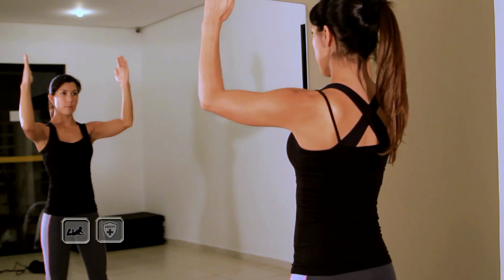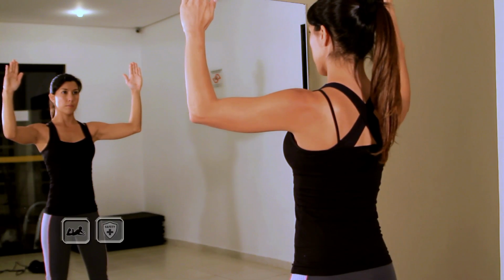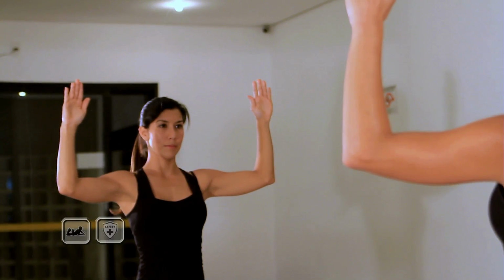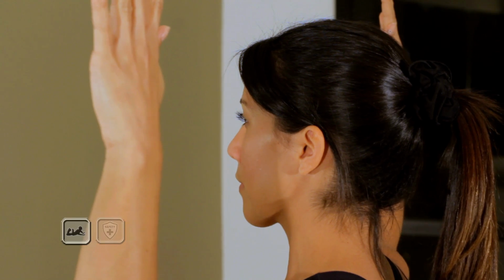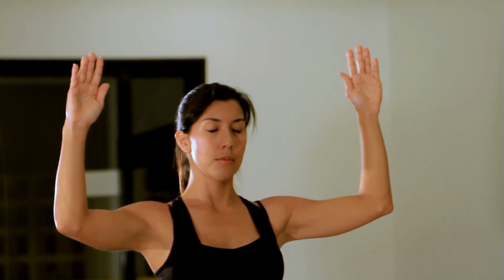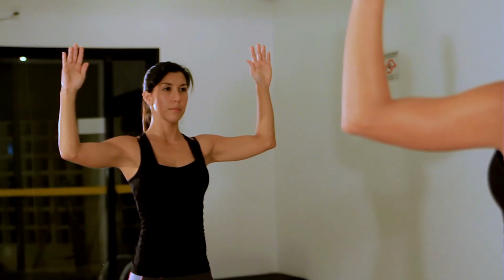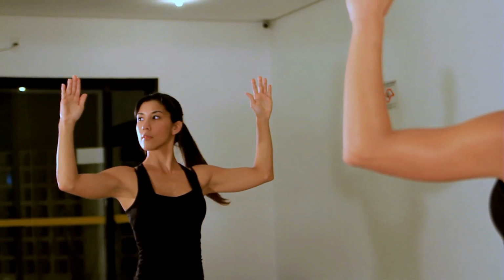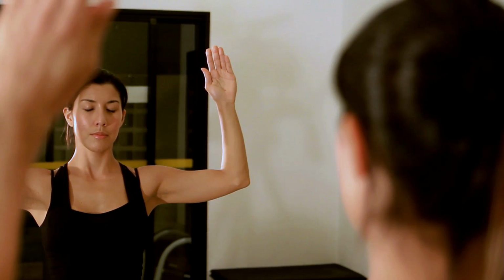HOW TO IMPROVE BELLY FLY AWARNESS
Fitness program developed for body flying sport, skydiving, parachute, life quality..
Body Flight Exercises Promo video